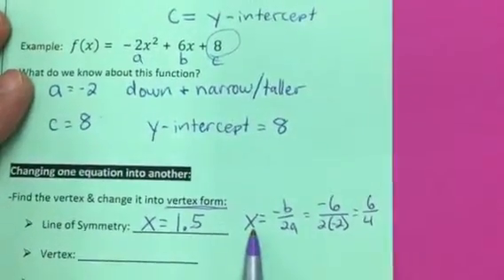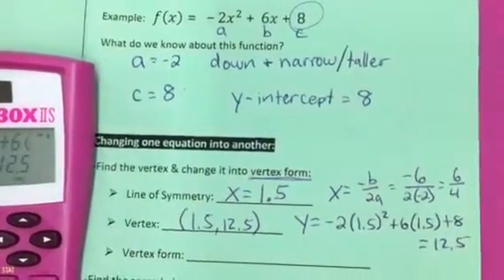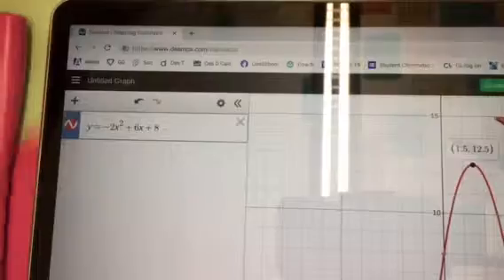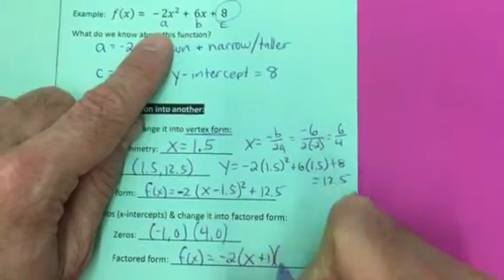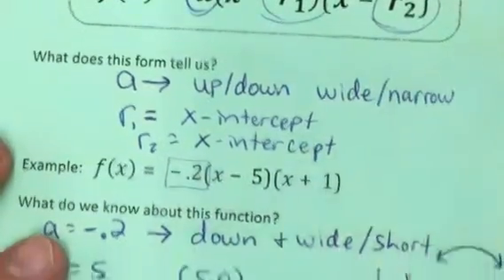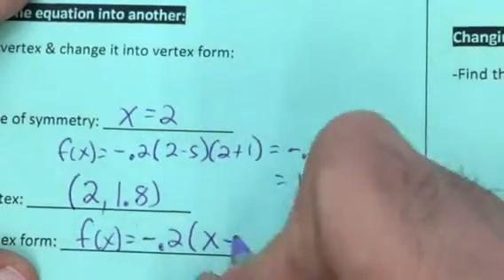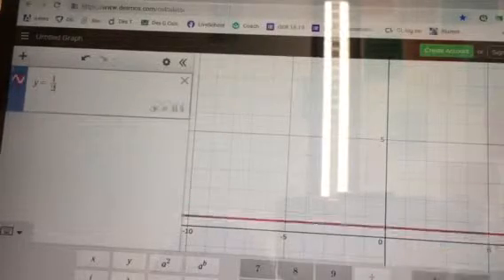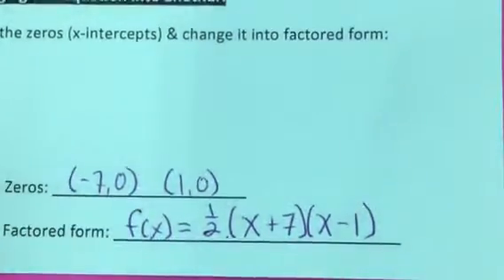Three forms of quadratic functions part 2